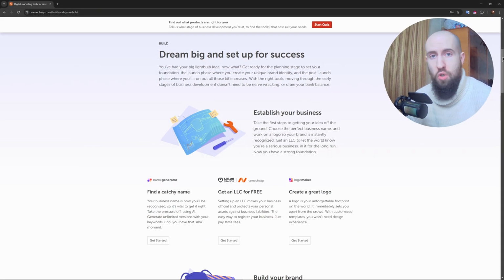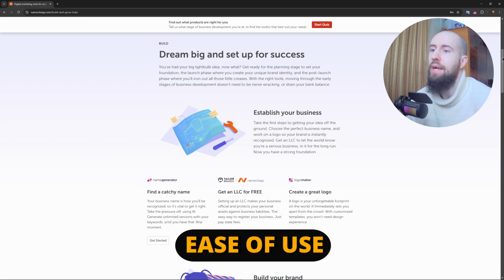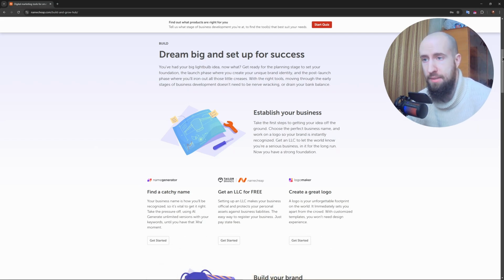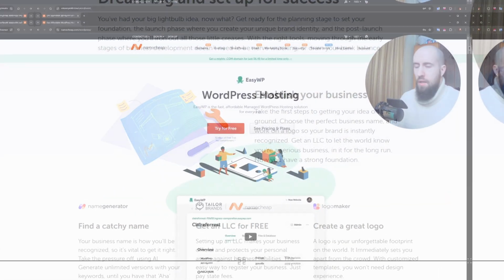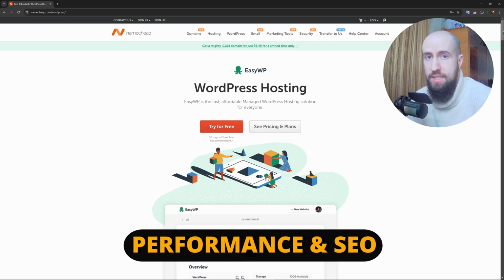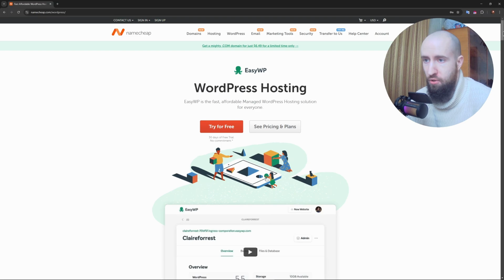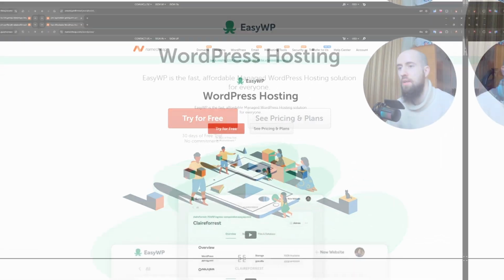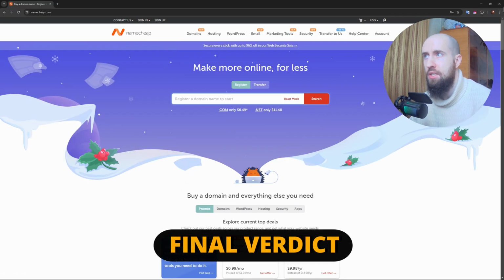Namecheap Website Builder Review (2026) - Is It Worth It?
In todays namecheap review I show everything you need to know about namecheap.